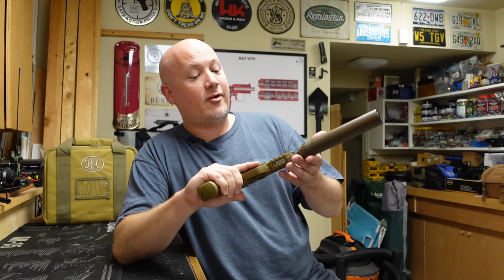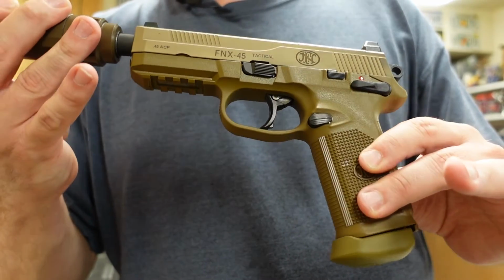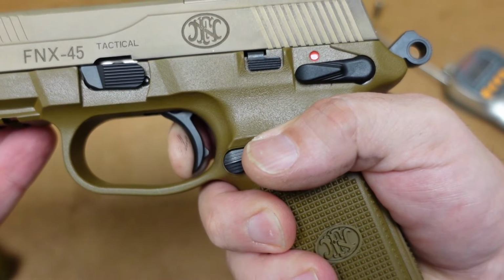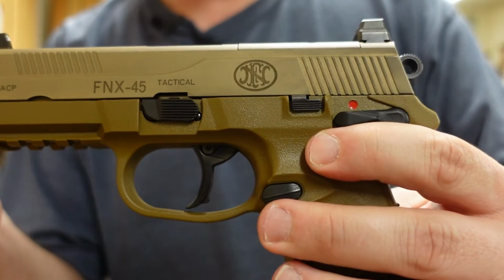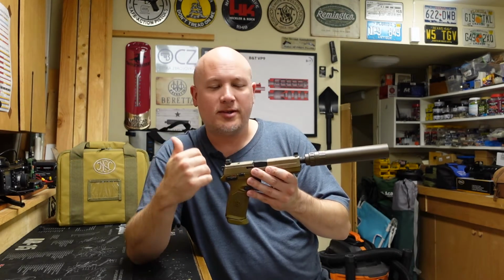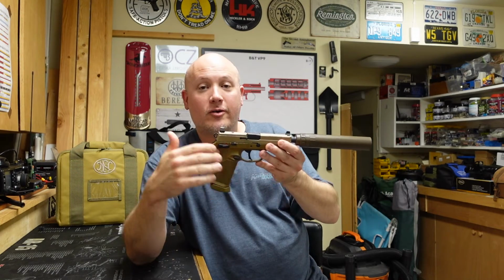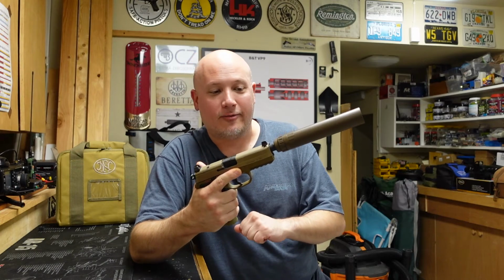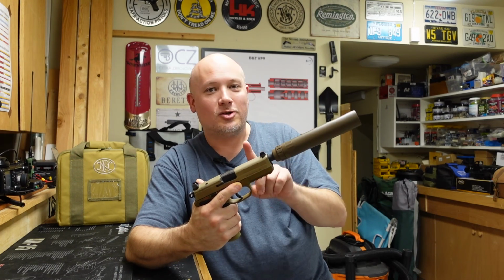Range Report: FN (Fabrique Nationale) FNX-45 Tactical - A rival to the Hk Mk23?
In this Range Report I get the chance to shoot and review the FN (Fabrique Nationale) FNX-45 Tactical. This is a pistol that came out of the Joint Combat Pistol trials of the early 2000s. This is a large, .45 ACP handgun that is designed for military and law enforcement use. It is robust, rugged and boasts a 15 round capacity. How does it shoot? Being so large, is it good for anything else? This video documents my personal thoughts, opinions and experiences with this pistol. Yours may vary.

Mailing Address -